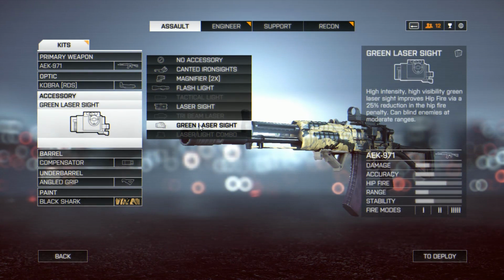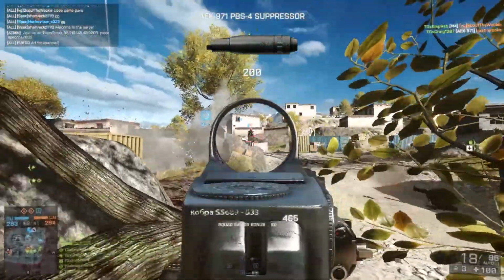AEK-971 Weapon Review: The Most Versatile Close Range Rifle - Battlefield 4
Best close range gun in the game? Well, it doesn't have the lowest TTK, but that doesn't mean it isn't the best. There are more stats to consider than just DPS/TTK. Is the AEK the best close quarters gun with the most versatility? I think so.

Intro song is "Battlefield (Main Theme Cover)" By: TheInstrumentalCore

Captured using Dxtory
Thanks to DICE & EA for making such a great game.